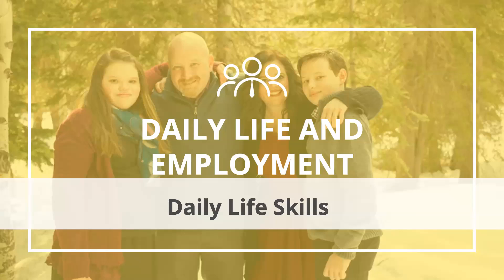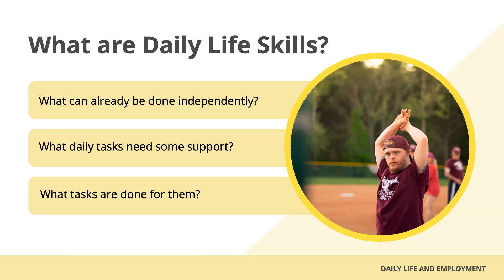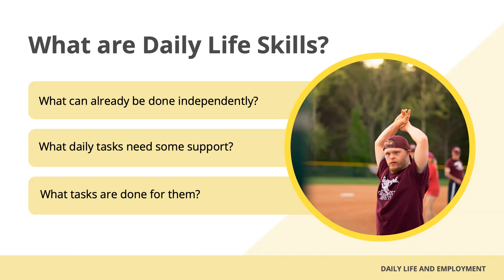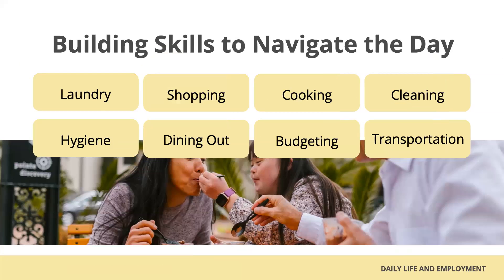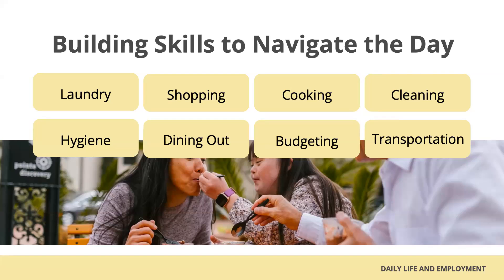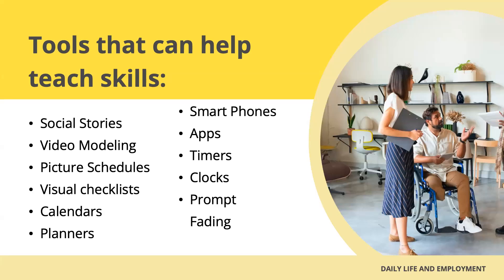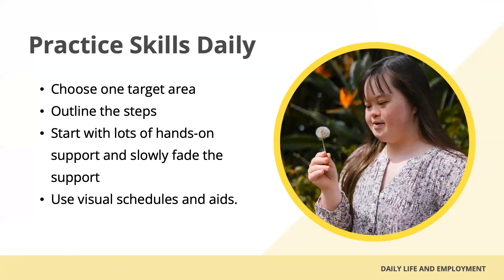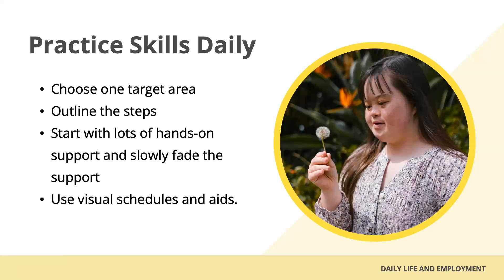Transition University Daily Life Module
Helping youth acquire daily life skills toward independence

Please help us improve our services by filling out this short feedback survey